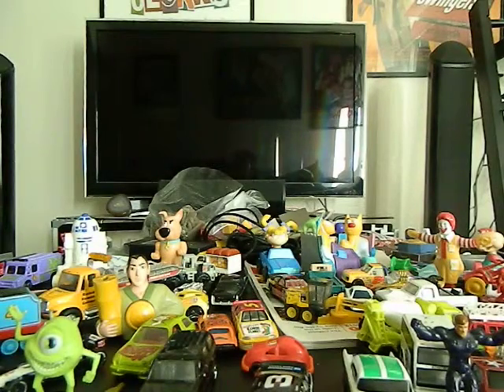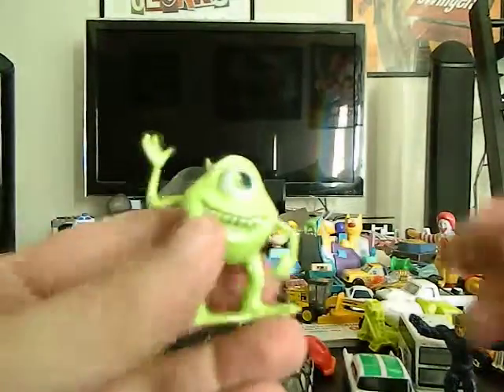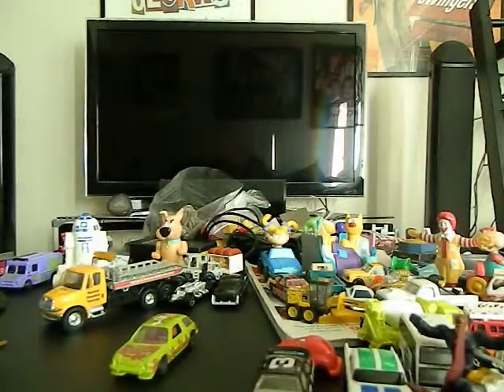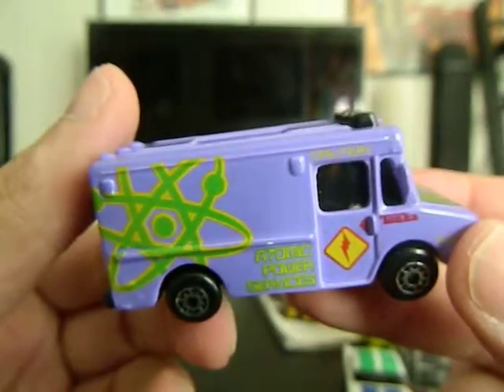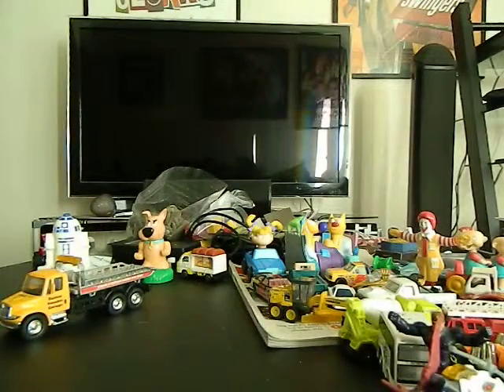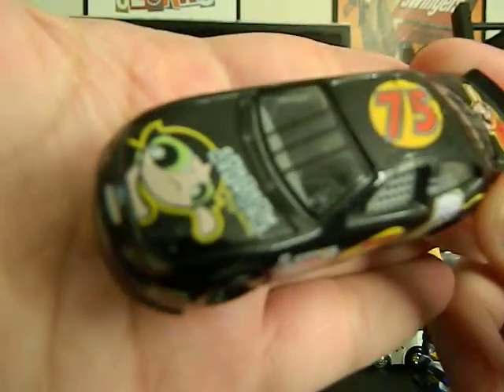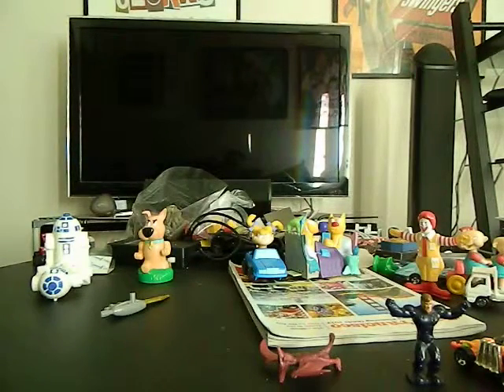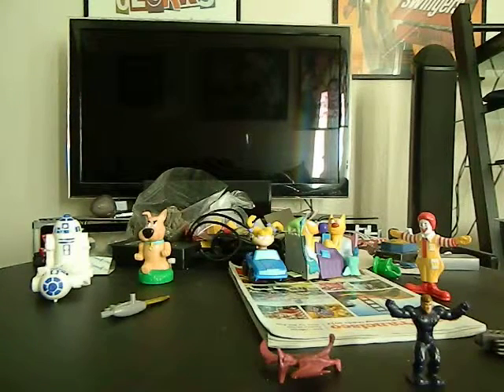bosko's toybox 80- Big Die Cast Thrift Haul